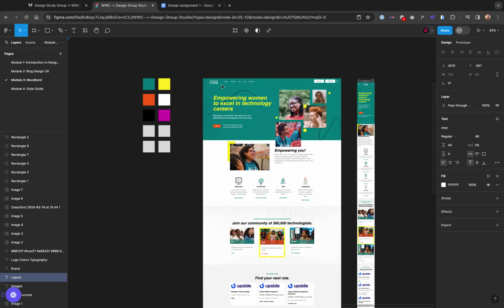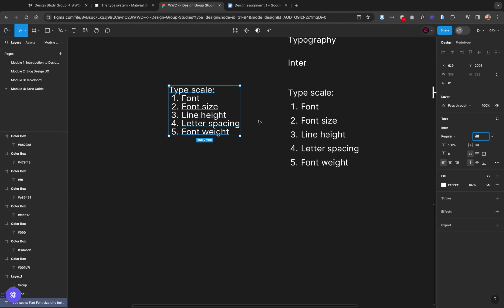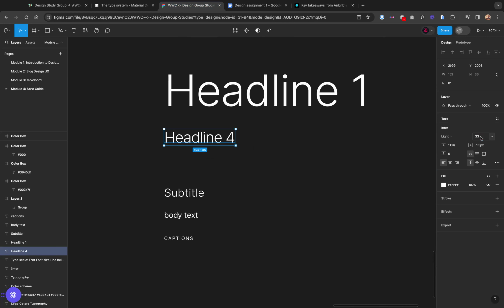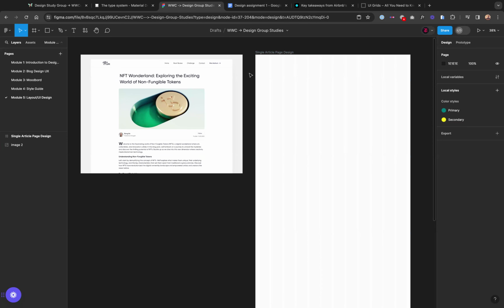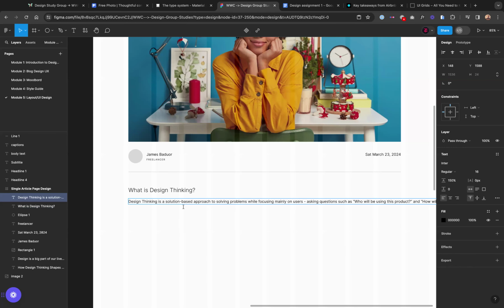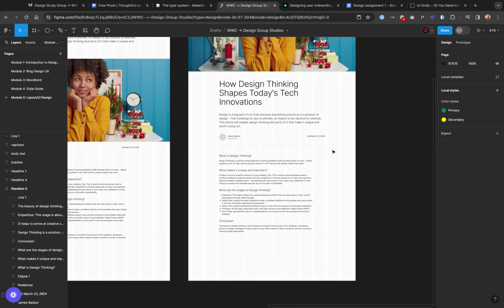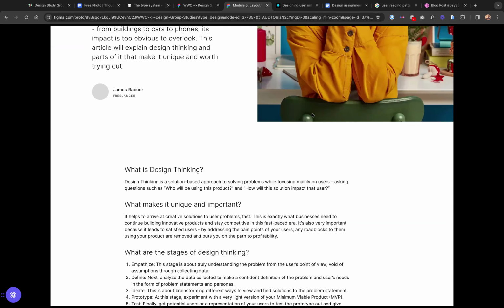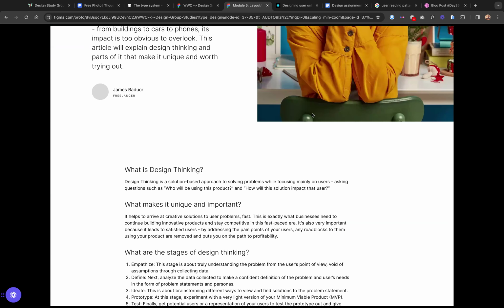UI/UX Design Study Group - Week 3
🖥 Presented by Women Who Code Front End
👩‍💻 Speaker: James Baduor
✨ Topic: UI/UX Design study group kickoff

Join Women Who Code Frontend's UI/UX Design Study Group, happening every weekend in March! Led by our awesome facilitator, James.

Here's What We've Got Lined Up:
1. Kickoff with Design & UX: Start from scratch or brush up on basics
2. Dive into Design Thinking & the Product Design Life Cycle: Ever wondered how ideas become products?
3. UI Design & Wireframing: Roll up your sleeves because we're getting hands-on with UI design. We'll play around with wireframes and make stuff that looks good and works well.

About speaker:
James Baduor is a product designer at Mintlify. He is an experienced designer and Webflow developer and co-founder of ADP List.

For our 💬 slack channel, 🎥 previous event recordings, 🗓 upcoming events, 💻 GitHub repo and more check us out

Transform the tech industry! Give to Women Who Code and empower diverse women to excel in tech.